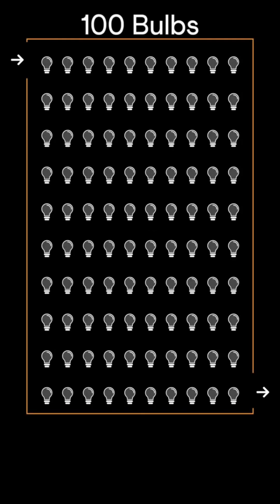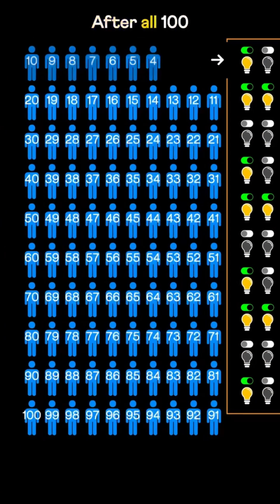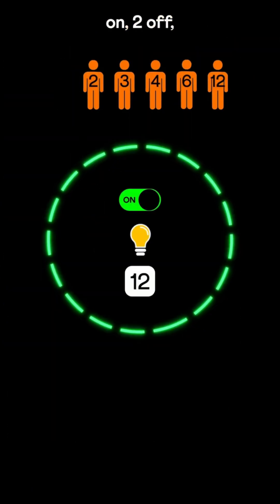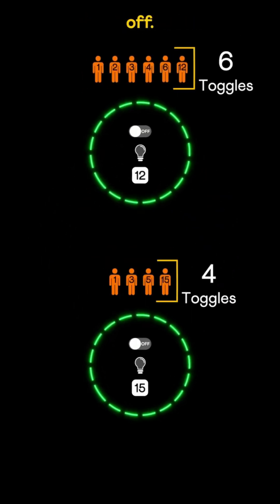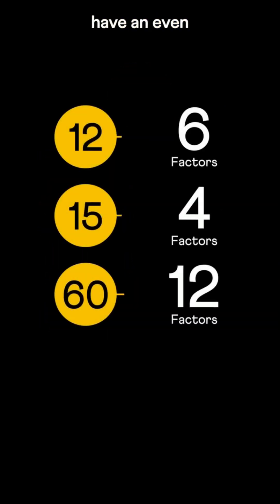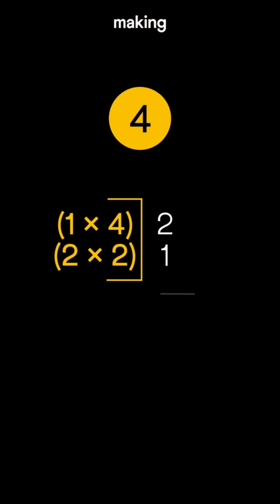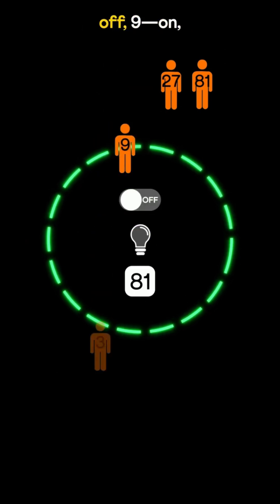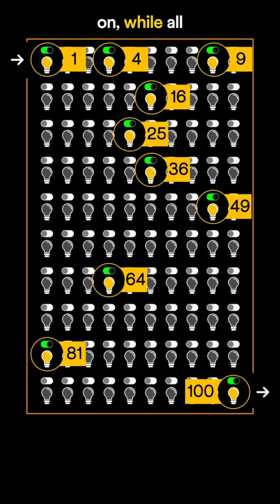Only geniuses get this right! 🧠🔥Here’s a math puzzle that even toppers get wrong the first time!